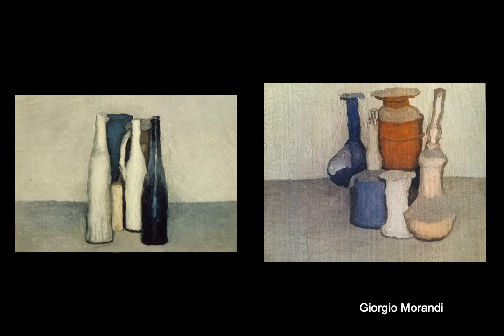Painting 2 Everyday Phenomenon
Professional examples for Painting 2 project Everyday Phenomenon. Slide show with narration.